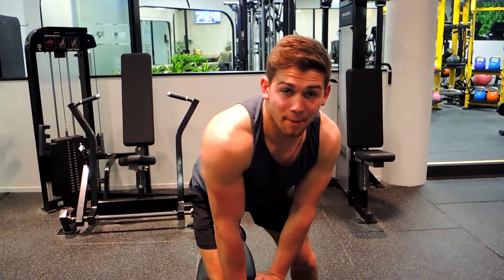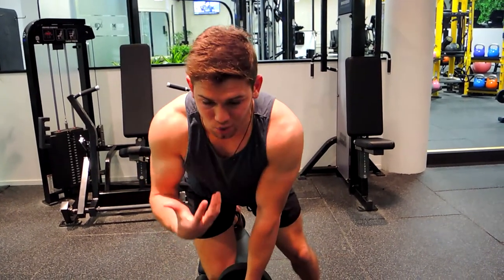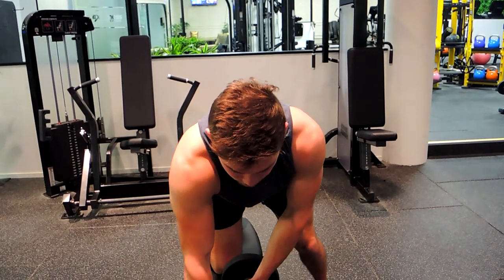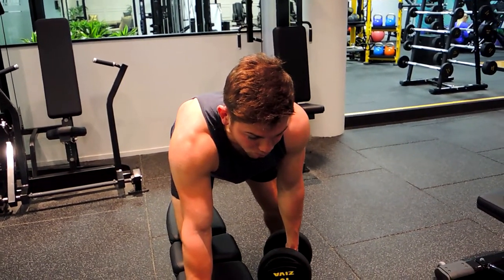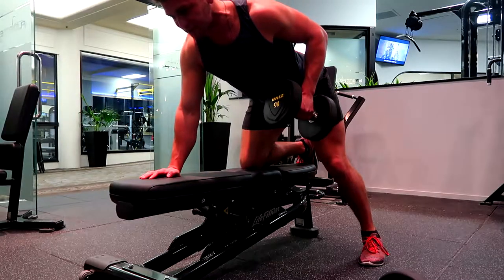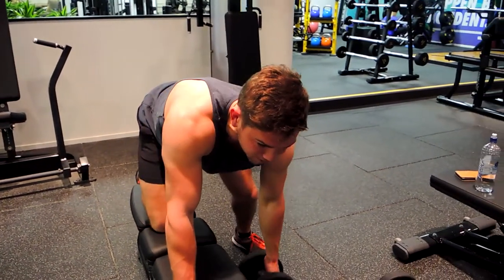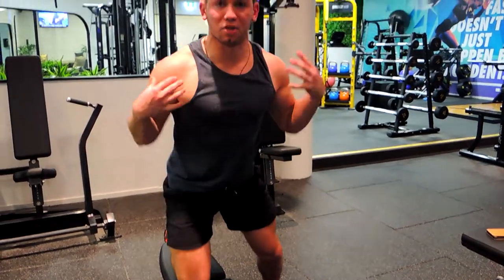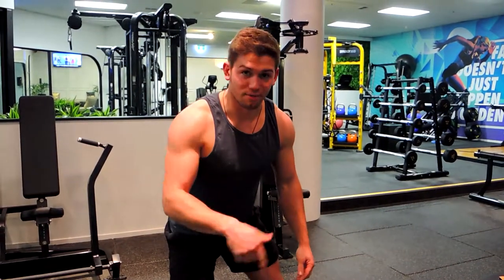Single Arm DB Bench Supported Rows